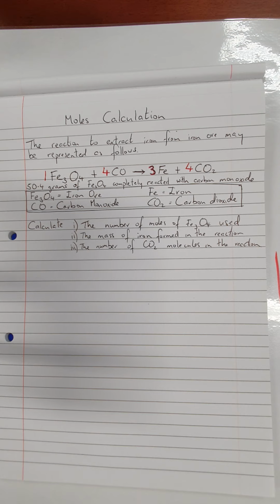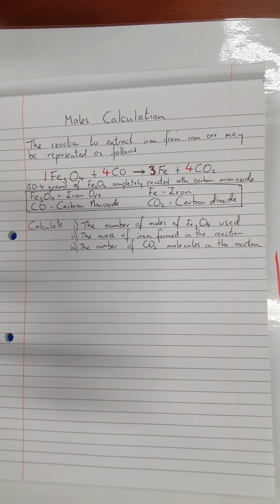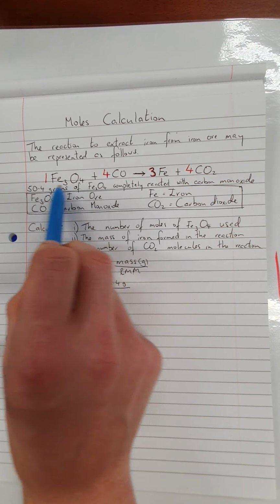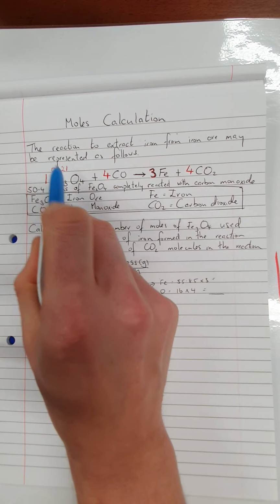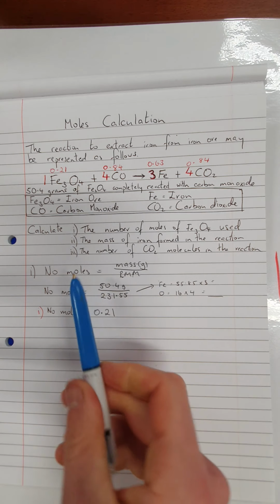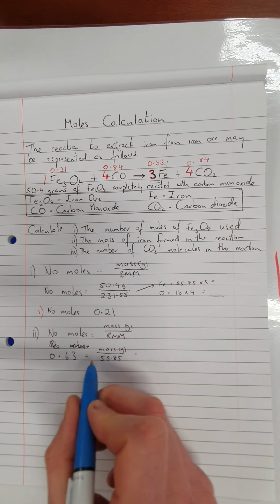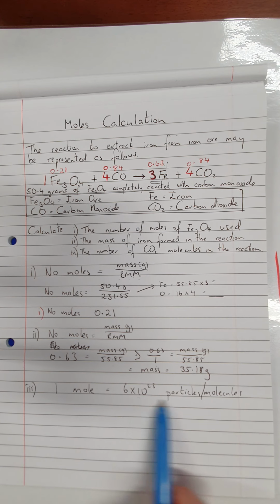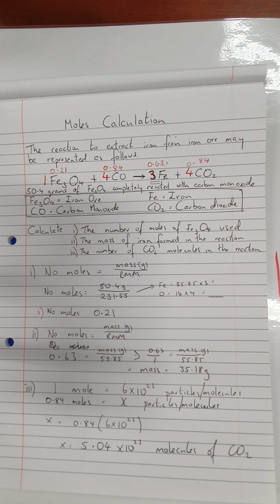Moles ratio question